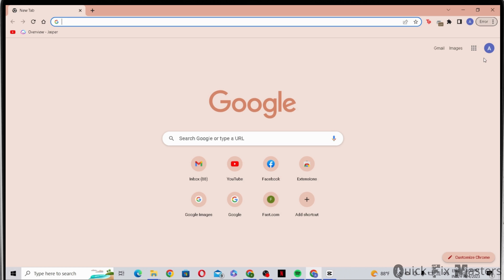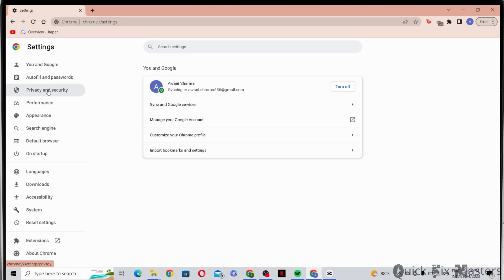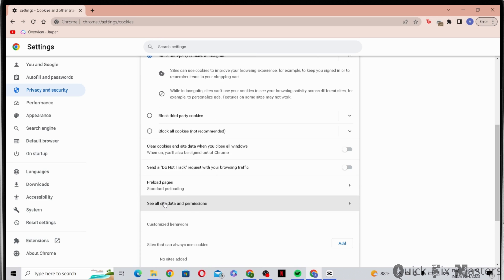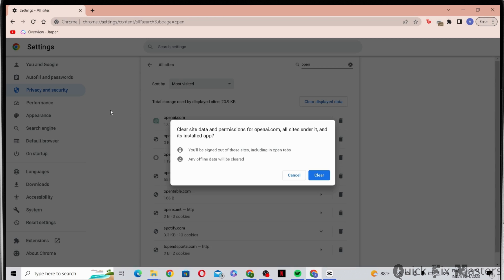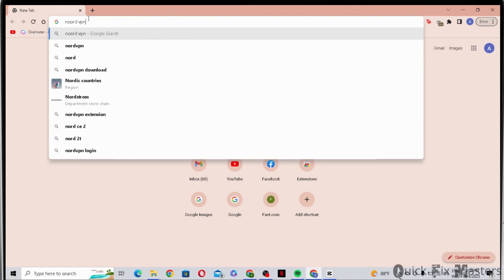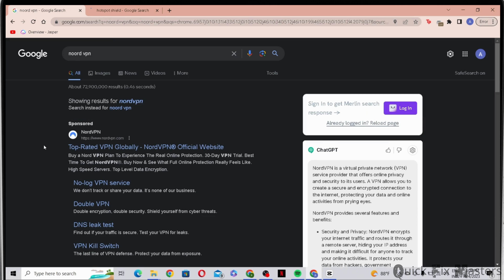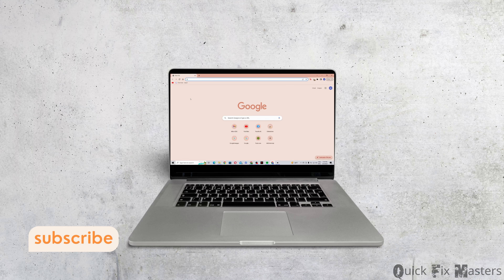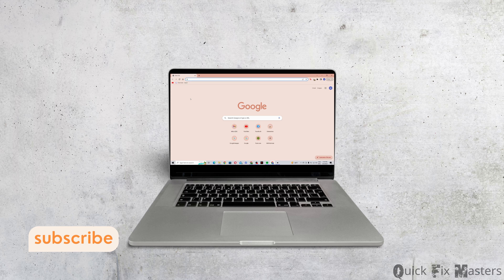🔐 How To Fix "Your Account Has Been Flagged For Potential Abuse" in ChatGPT 🔐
Encountering an access denied issue while using ChatGPT? Don't worry, we've got you covered with an easy solution! In this tutorial, we'll guide you through the steps to fix the access denied error with ChatGPT. Get back to generating text and engaging with the AI smoothly and effortlessly. 🔐

00:00 Intro
00:16  How To Fix "Your Account Has Been Flagged For Potential Abuse"

Follow our instructions to learn how to resolve the access denied issue with ChatGPT. We'll provide you with a simple and effective solution to get you back up and running in no time. Say goodbye to the frustration of access denied messages and enjoy seamless interactions with ChatGPT. 🔐

If you find this video helpful, we appreciate your support through a LIKE and SUBSCRIPTION to our channel. 🎉